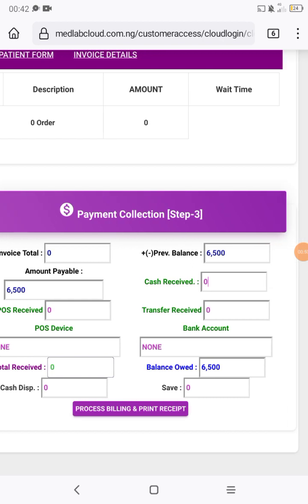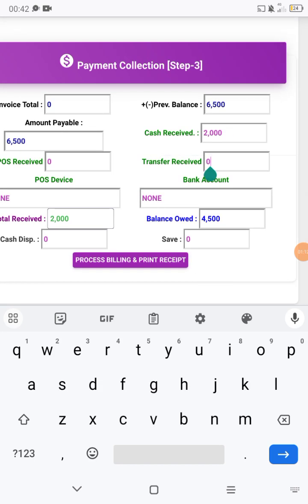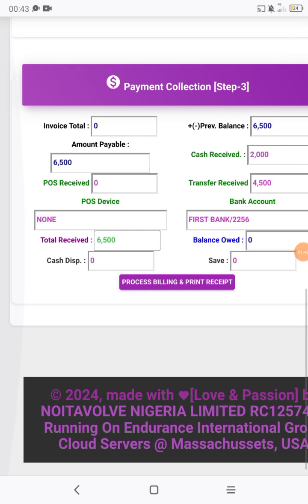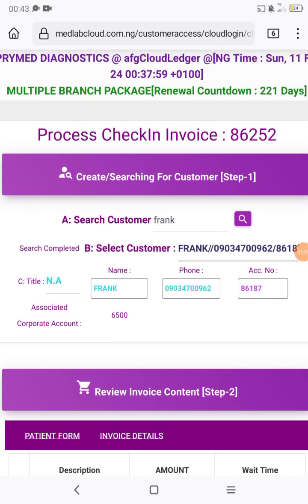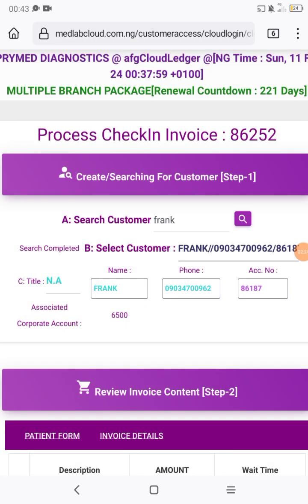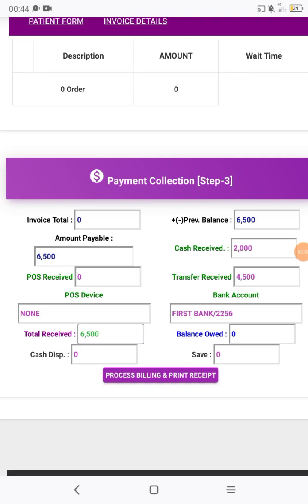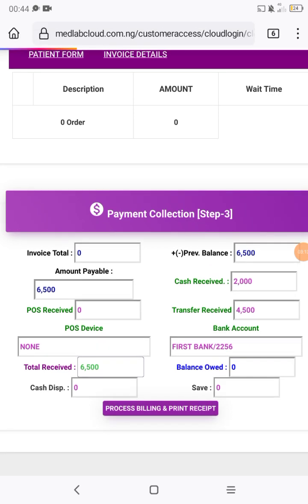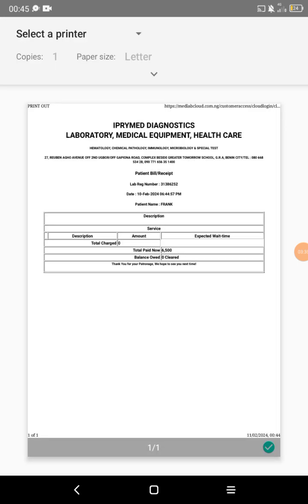receptionist interface 2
medlab software receptionist tutorial